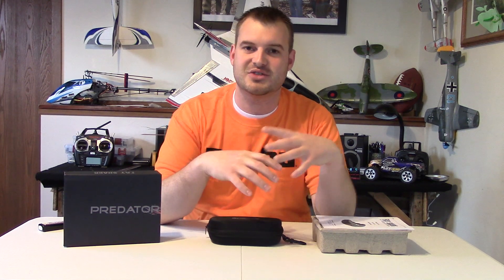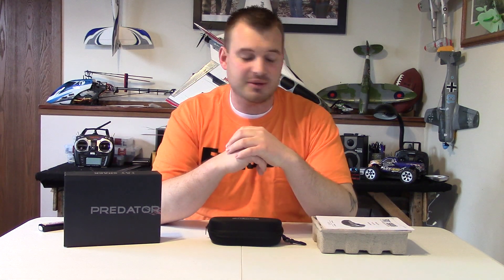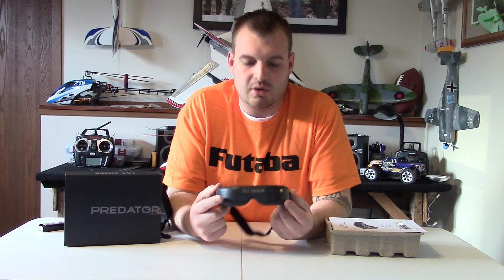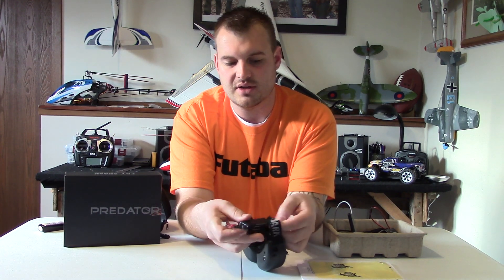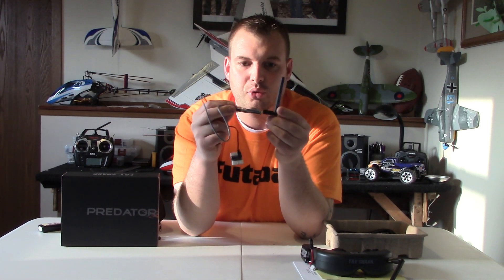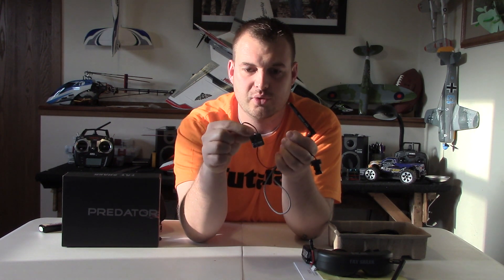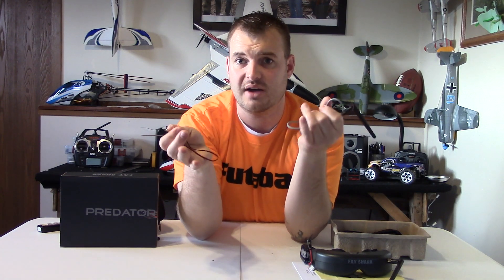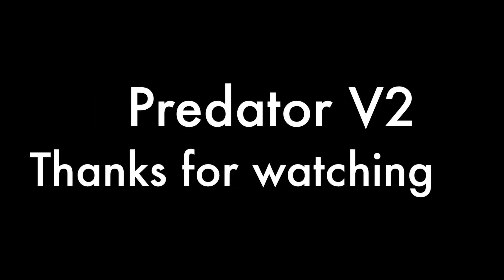The R/C M.D. - Fat Shark Predator v2 FPV System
If you are just getting into FPV flying or you just want a lightweight First Person setup the Predator V2 is a great system. It is 5ghz and has about a 1.5km range. If you check it out at getfpv.com it can save you some significant money. Let me know if you have any questions or comments and I will be happy to answer them.